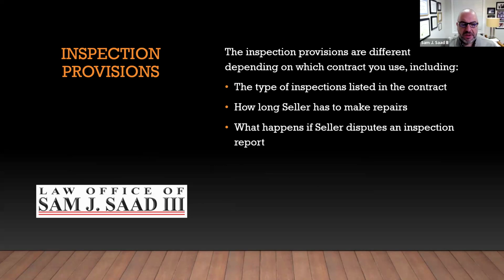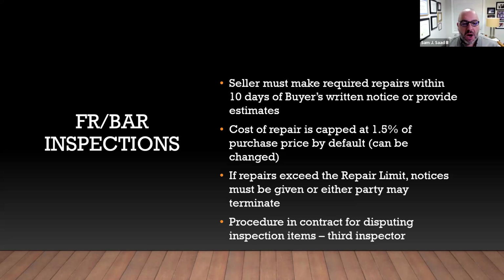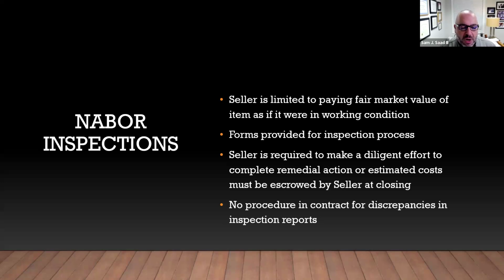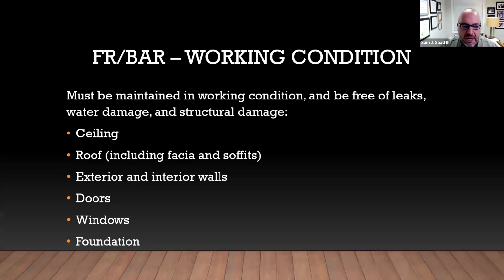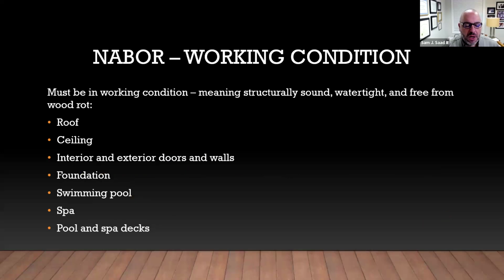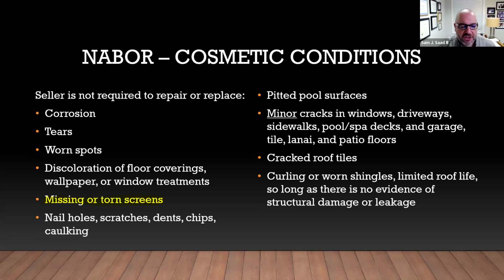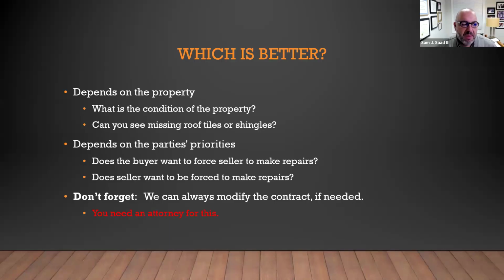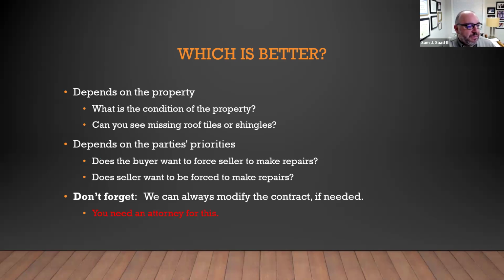Title Talk: Mastering FRBAR and NABOR Contracts – Distinguishing Defects from Cosmetic Issues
Welcome to another episode of Title Talk, where we delve into essential topics for real estate professionals. In this webinar, we focus on how FRBAR and NABOR contracts can be tricky, especially when it comes to distinguishing defects from cosmetic issues. Master this crucial difference and gain the edge in your deals.

📌 Key Topics Covered:

Overview of FRBAR and NABOR contracts
The importance of distinguishing between defects and cosmetic issues
Common pitfalls during property inspections
Strategies for addressing and negotiating issues found during inspections
Best practices for Realtors to navigate FRBAR and NABOR contracts confidently

👨‍🏫 About the Presenter:
Sam J Saad III, an experienced attorney specializing in real estate law, brings his extensive knowledge to help real estate agents navigate complex contract clauses with ease.

💬 Join the Conversation:
Have questions or comments? Drop them below, and we'll be happy to help!